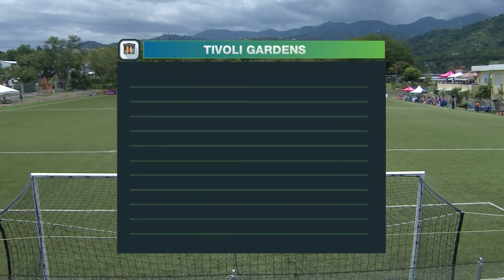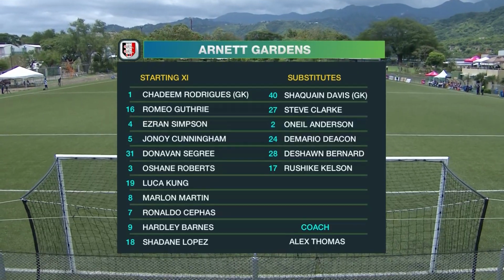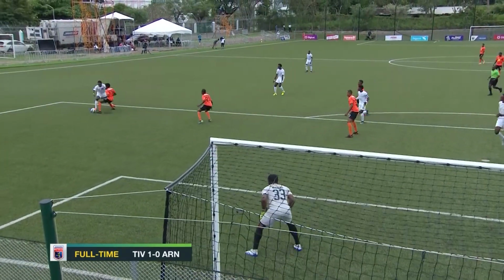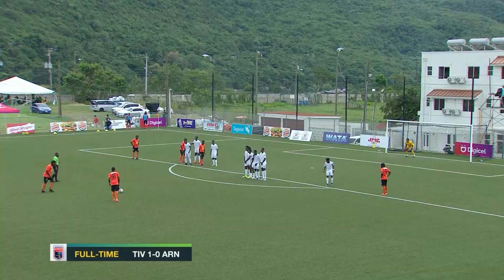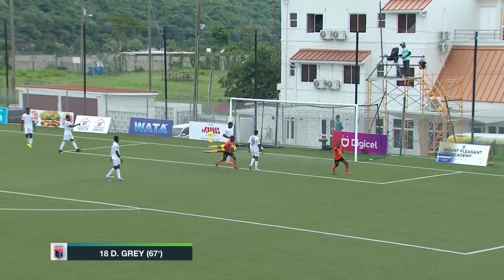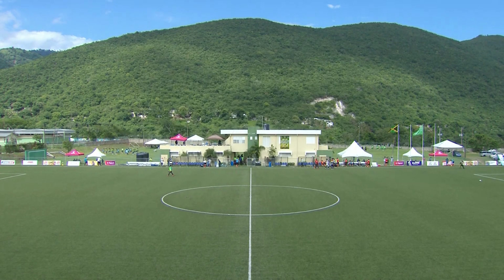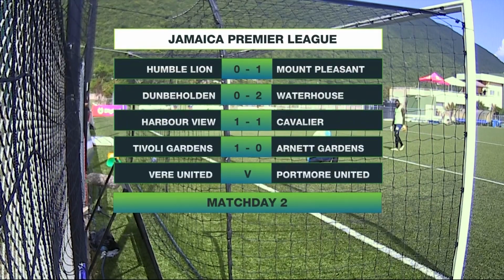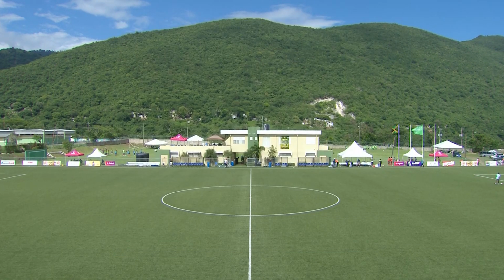Tivoli Gardens FC vs Arnett Gardens FC | JPL MD2 HIGHLIGHTS | SportsMax TV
SportsMax TV presents Match Day 2 of the Jamaica Premier League with Tivoli Gardens defeating Arnett Gardens 1-0 on 6/7/2021.